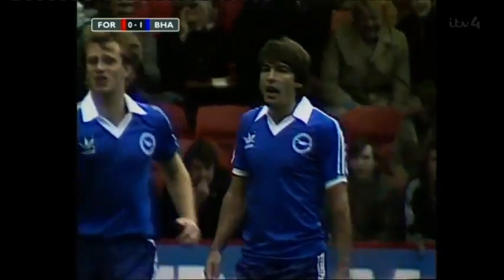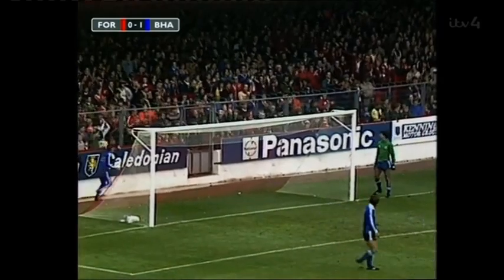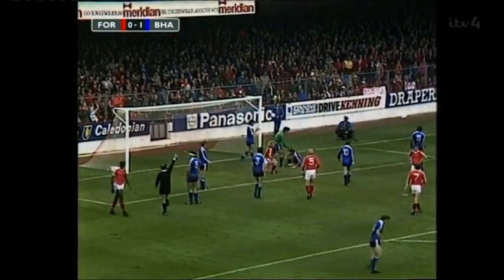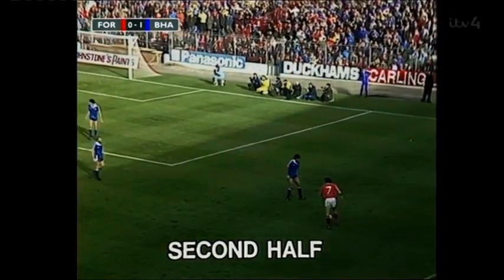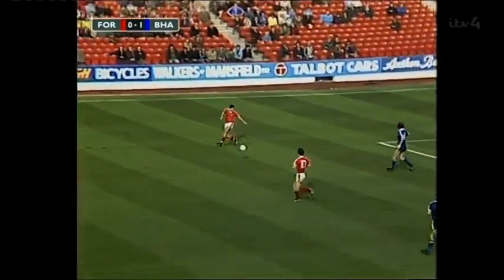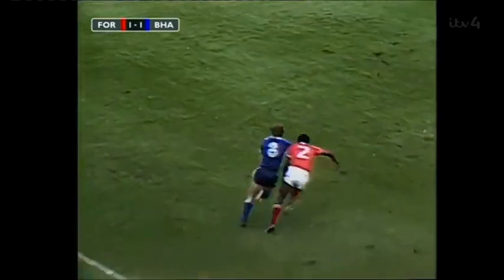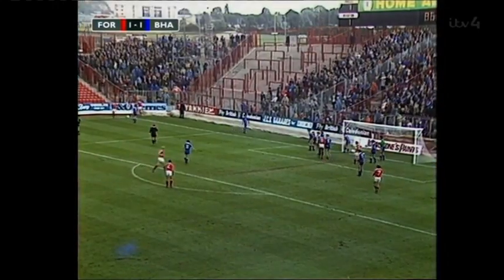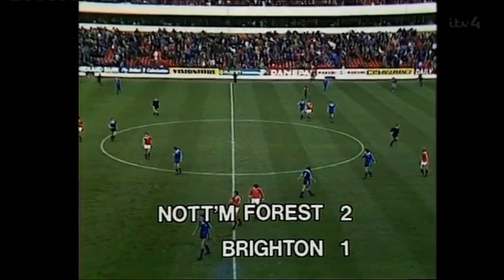Nottingham Forest v Brighton 26-09-1981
After a slow start, Forest have now won their last three matches. Brighton have only lost once in their six games so far.